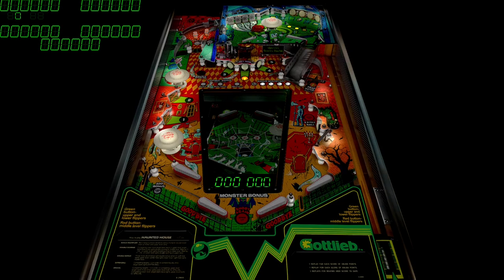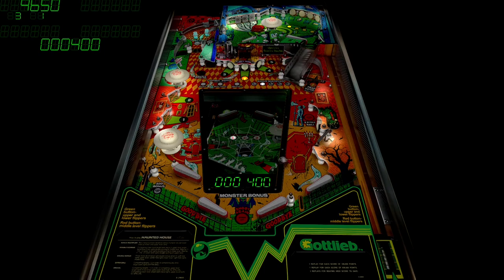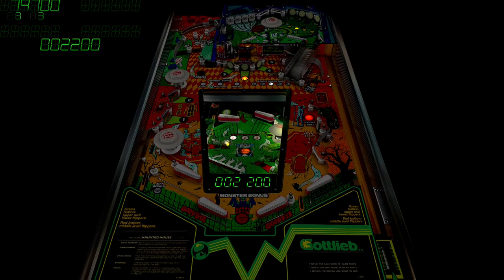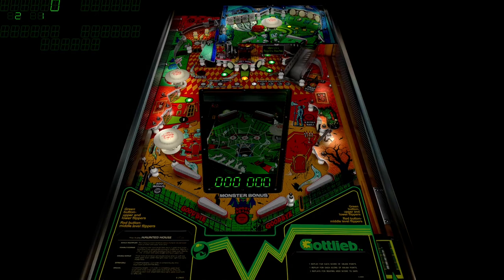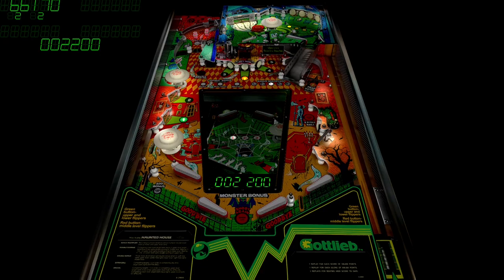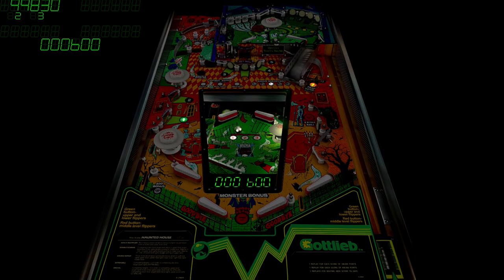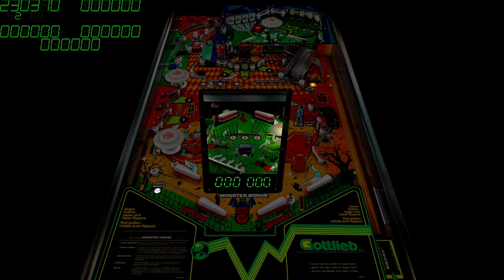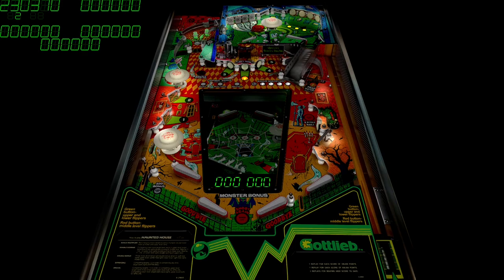Haunted House VPX (Gottlieb, 1982) _Bigus(MOD) 1.0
In this video, I am playing Gottlieb's Haunted House Pinball from 1982. This table is interesting because it has 3 playfields and extra sets of flippers. This table was also featured on The Pinball Arcade.